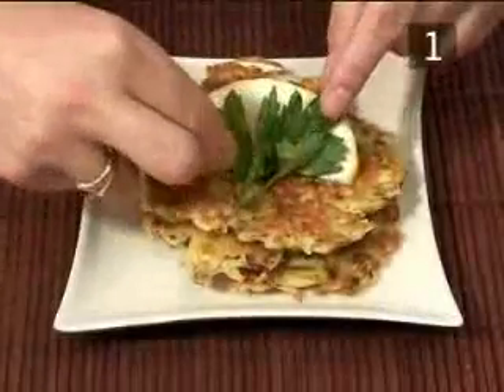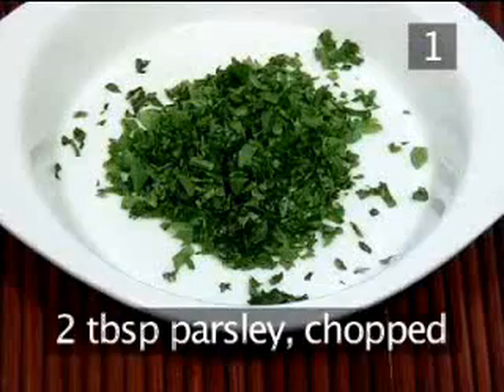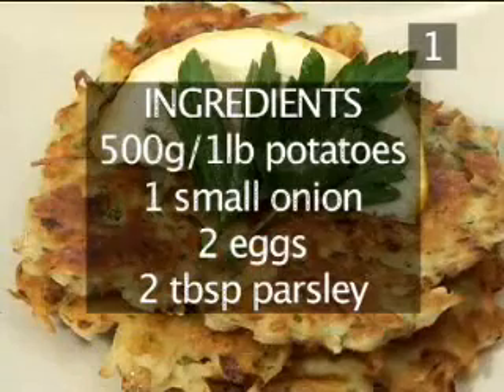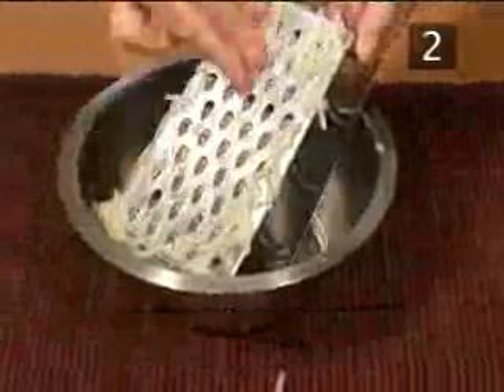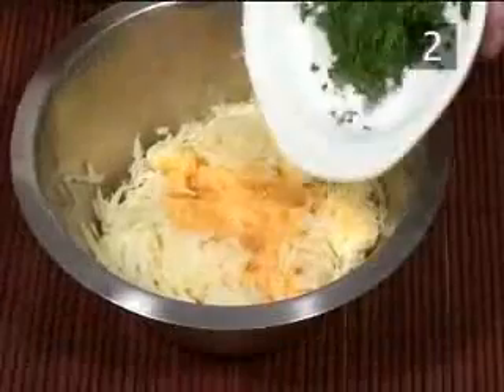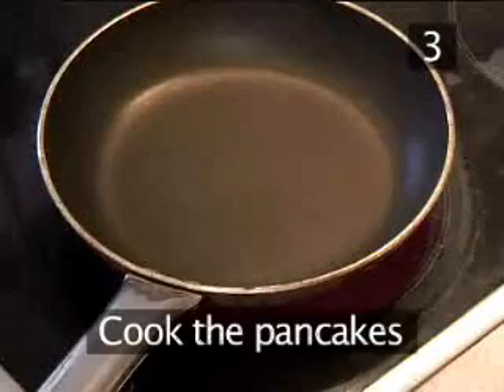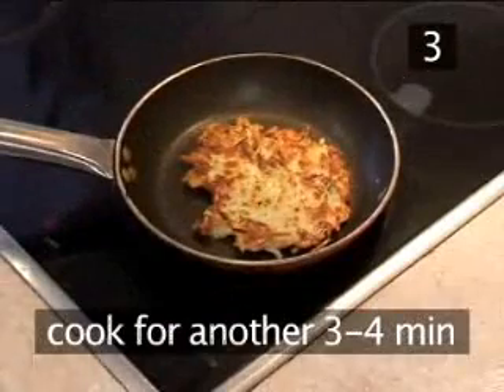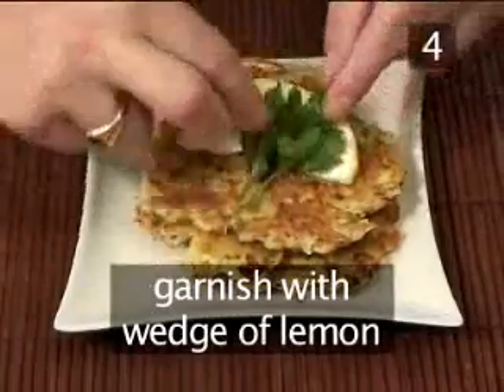How To Make Potato And Feta Pancakes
This filling Potato and Feta pancake recipe is guaranteed to be a hit with anyone who loves the flavour of feta cheese. Makes a meal in itself. Savour our Potato and Feta Pancakes recipe.

Step 1: You will need
500 g potatoes , peeled
1 small onion , peeled
2 eggs , lightly beaten
2 tbsp parsley , chopped
60 g feta cheese , crumbled
60 g flour
salt and pepper , to taste
60 ml olive oil
4 lemon wedges , garnish
1 frying pan
1 cheese grater
1 colander
1 spoon
1 bowl

Step 2: Prepare potato and onion
Grate the potatoes and the onions, place in a colander stir in a little salt and leave to drain for fifteen to twenty minutes.

Step 3: Mix with remaining ingredients
Squeeze the excess moisture from the potato mix and combine with the eggs, chopped parsley, feta cheese, flour and a little pepper.

Step 4: Cook pancakes
Heat the olive oil in a frying pan. Add 4 tablespoons of mixture per pancake to the pan and squash to make flat pancakes. Cook on both sides until golden brown.

Serve the pancakes garnished with a wedge of lemon and a sprig of parsley!